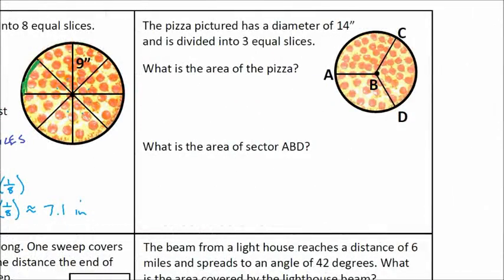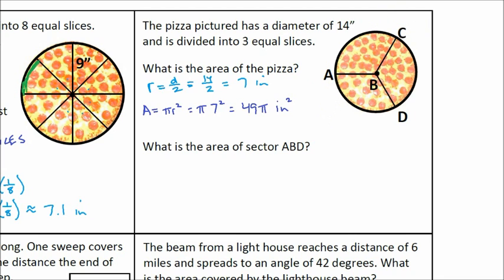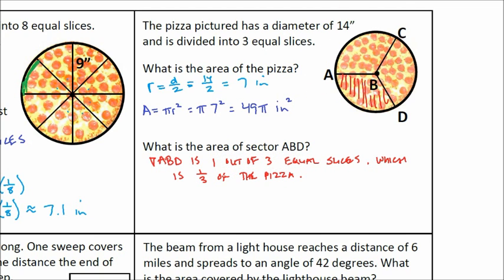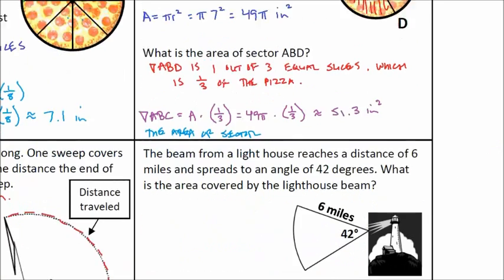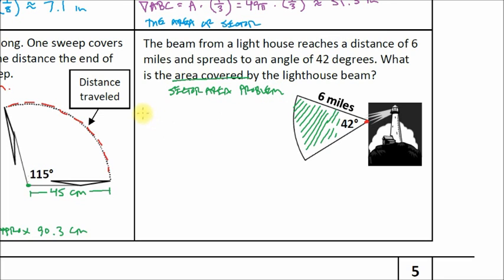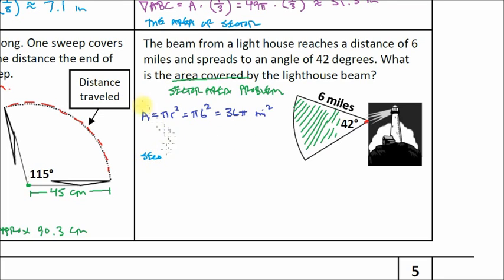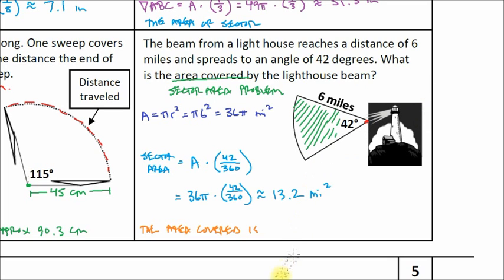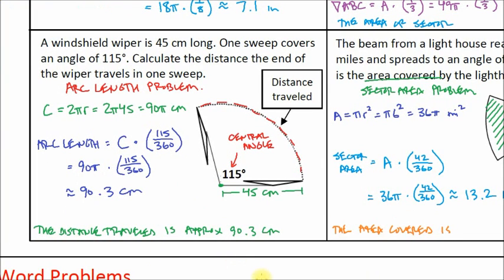Circles 11b Word Problems